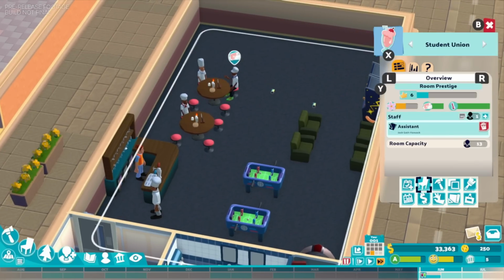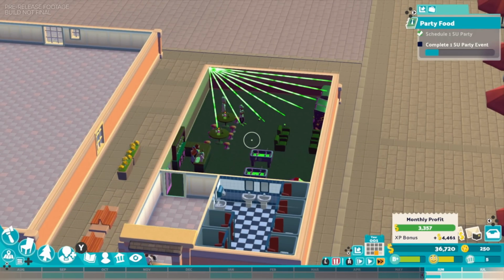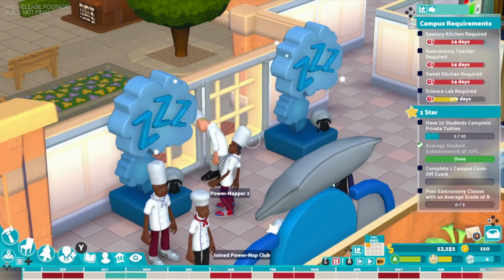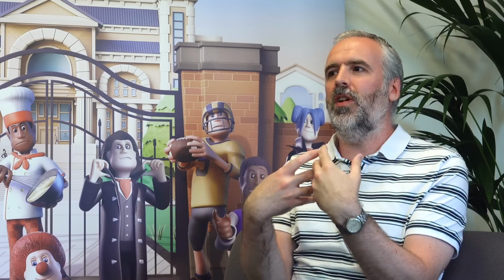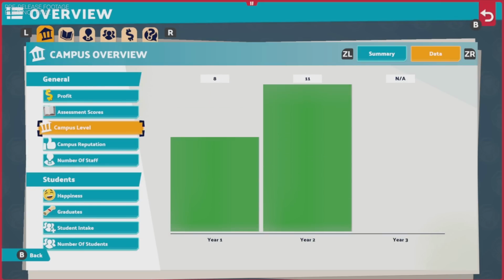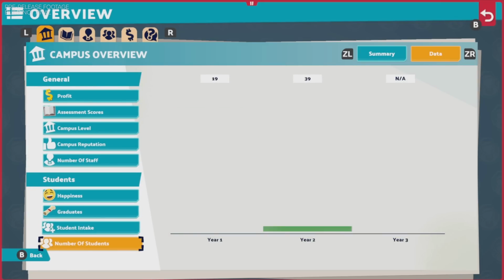Two Point Campus vs Hospital - What's New?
Two Point Building